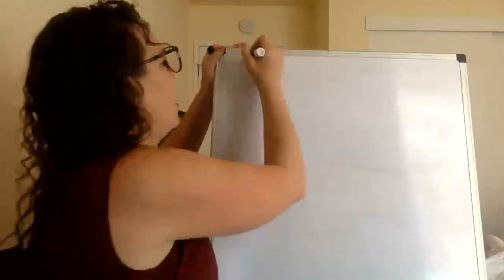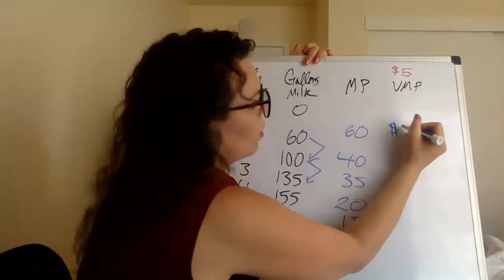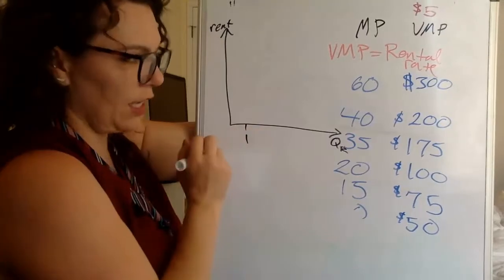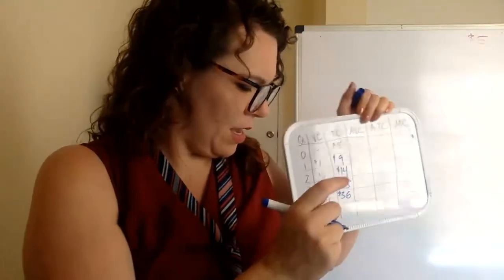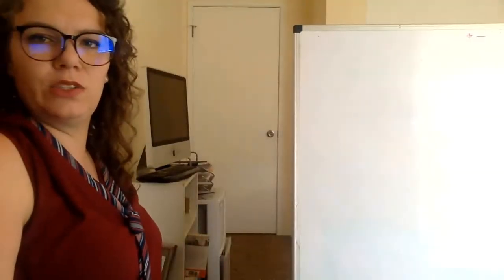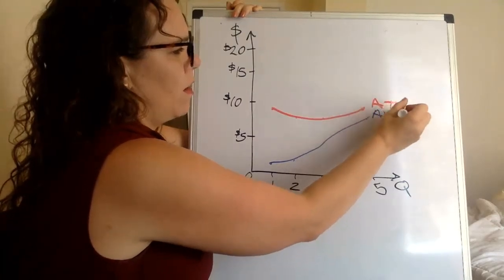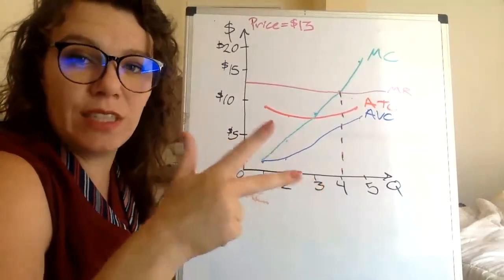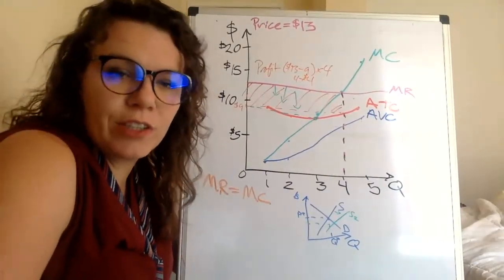Econ 1B Final Review Problems 3 and 4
Walking through two of the final review problems with Econ 1B students